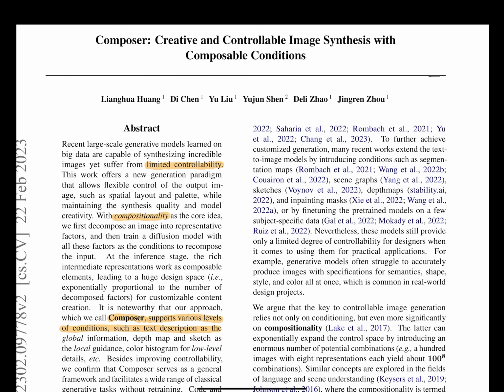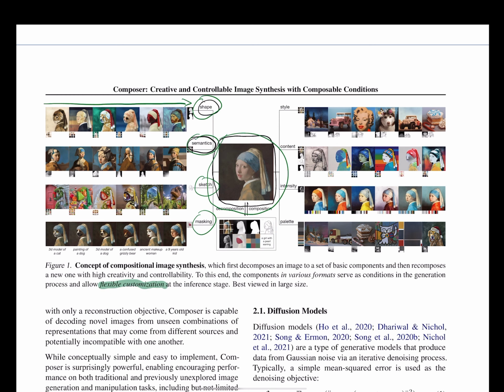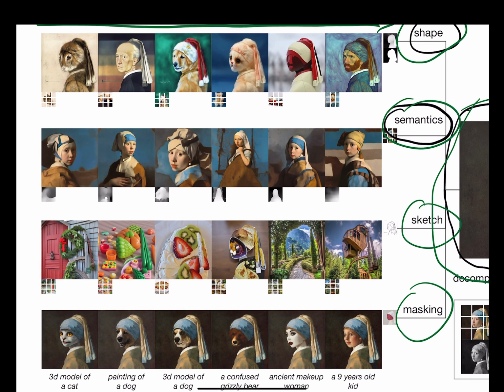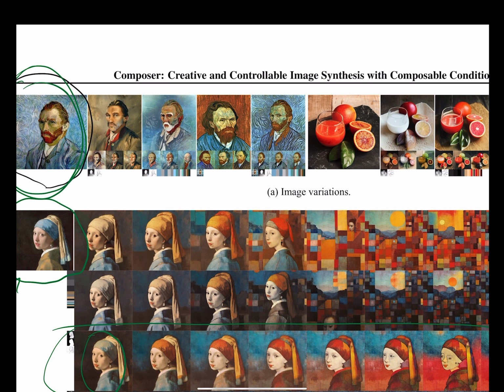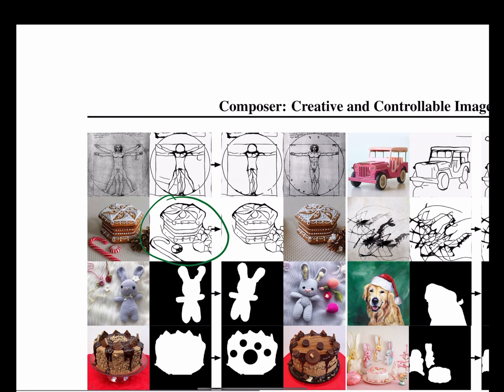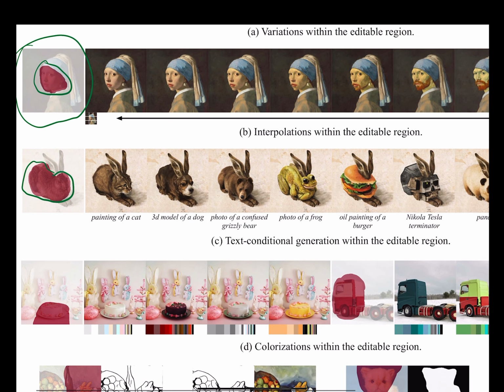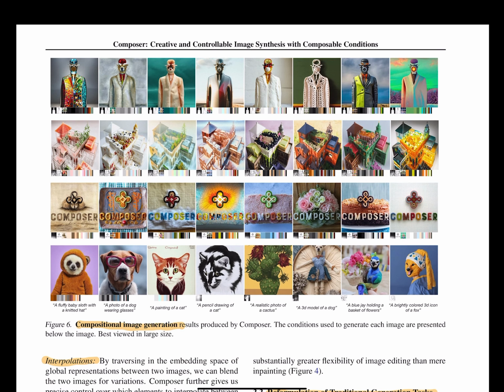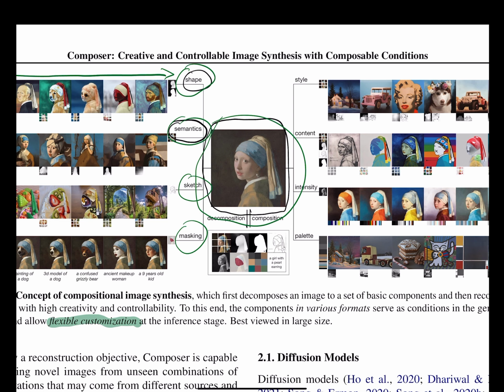Beyond Stable Diffusion with Composer | Automata Learning Lab Paper Series #1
In this video, we’ll go through the paper: "Composer: Creative and Controllable Image Synthesis with Composable Conditions".

- Kindle Oasis
- Seagate Portable 2TB External Hard Drive HDD
- Sony WH-1000XM5 Wireless with Noise Cancelling